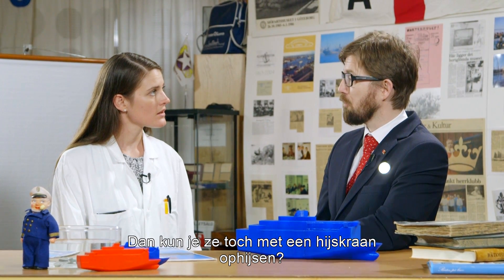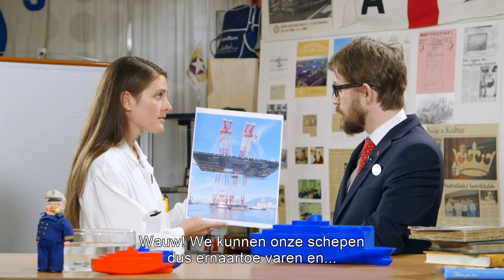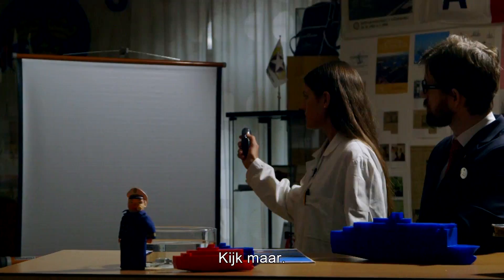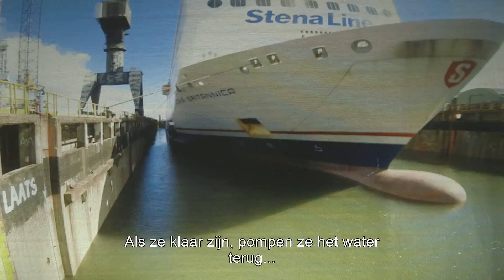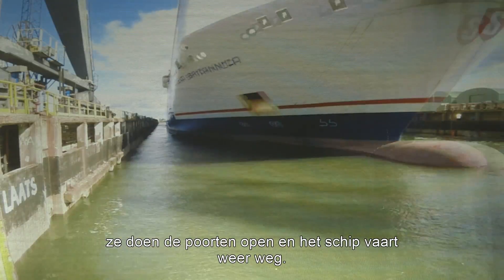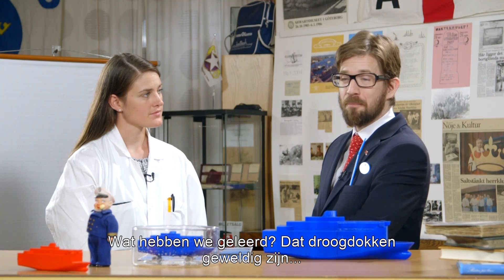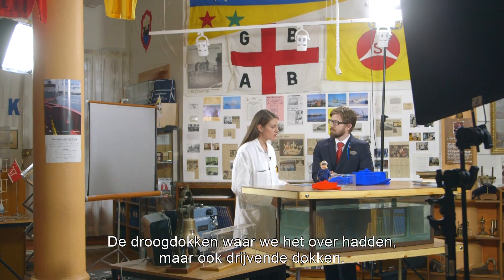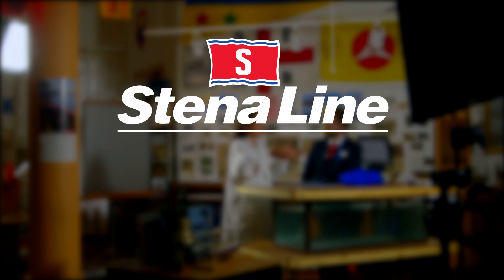Wat is een droogdok? - Hoe werkt het #3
Ook aan onze ferry's moet af en toe onderhoud gepleegd worden. Dit doen we in een droogdok, Sigurd en Lillie vertellen je in deze aflevering precies hoe dit werkt!

Meer weten? Bezoek onze blog